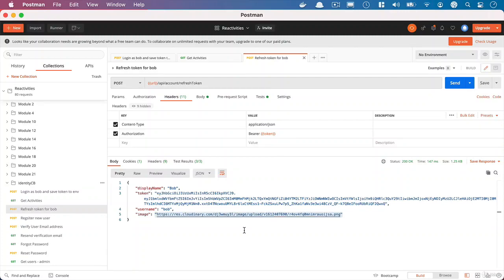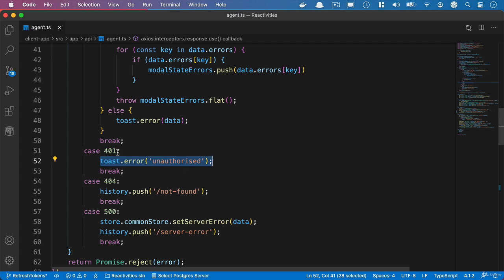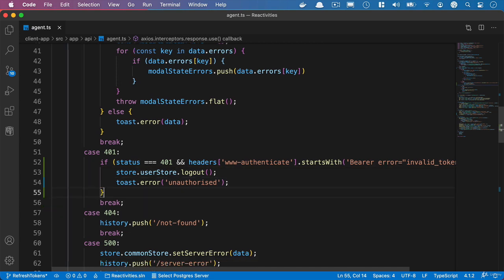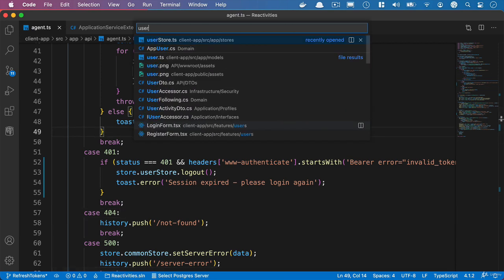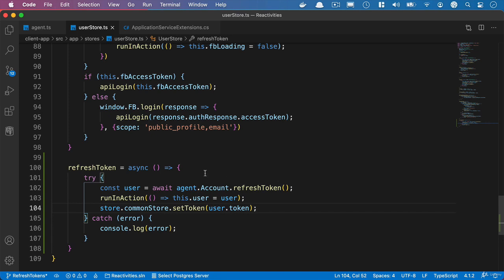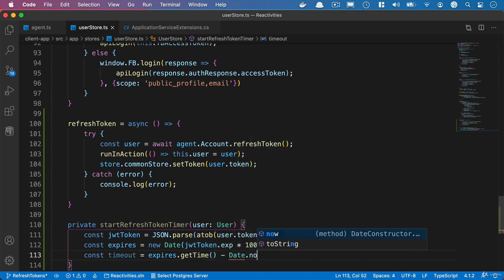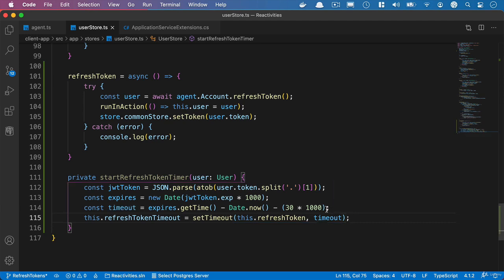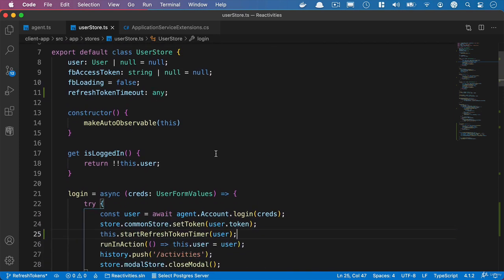Net Core and React Identity Cookbook Client side configuration